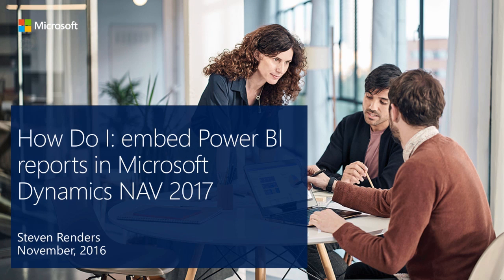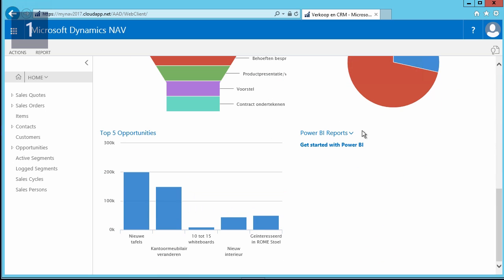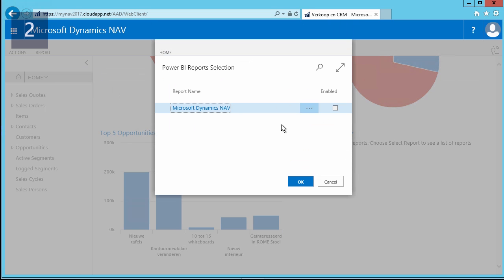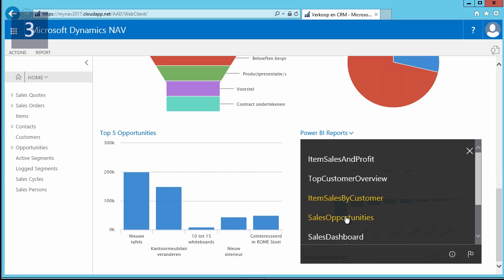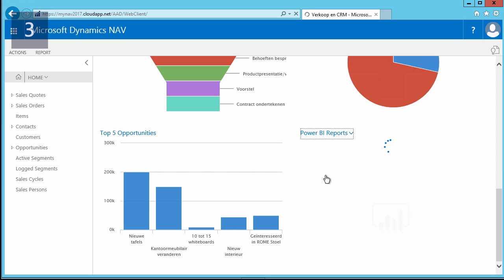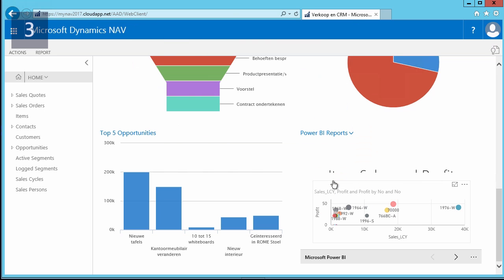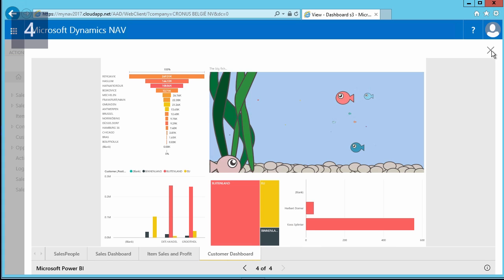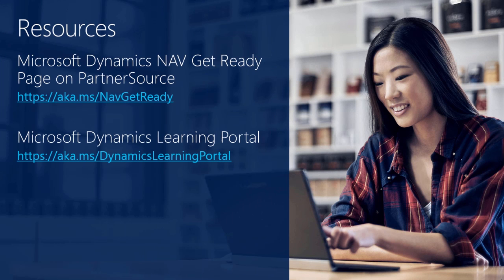How Do I: Embed Power BI Reports in Microsoft Dynamics NAV 2017?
Watch this How Do I video to learn how to embed Power BI reports in Microsoft Dynamics NAV 2017.
The demonstration covers the following steps:
- how to authorize the application
- selecting reports
- report navigation
- sharing reports